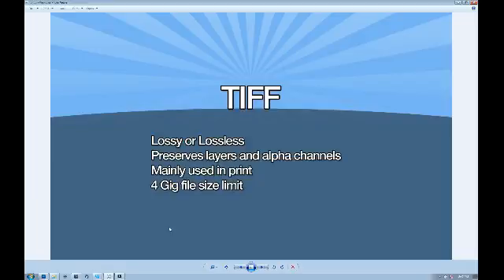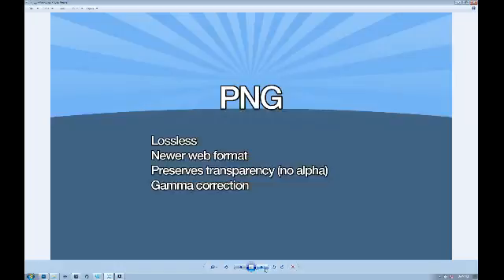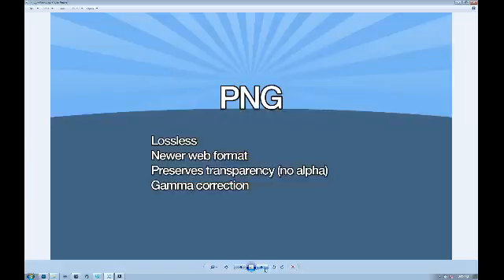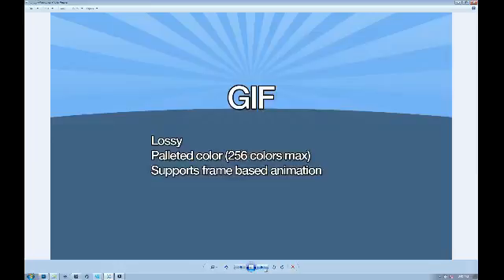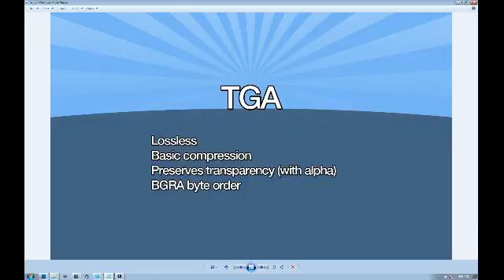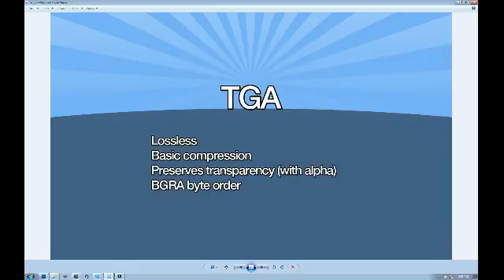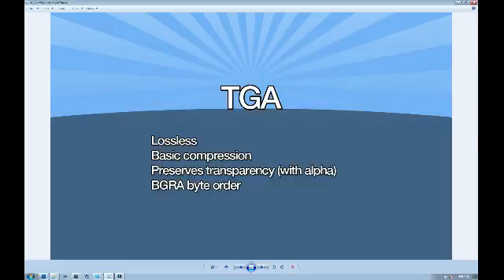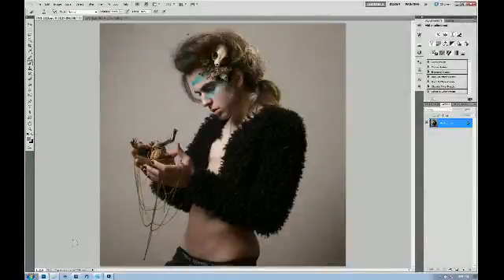Photoshop Adventures - Ep2 - Part 1 - 2 / 4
Photoshop Adventures Episode 2

In which we talk about file formats, handy navigation tips and dig right into channels. -- Recorded live on Justin.tv